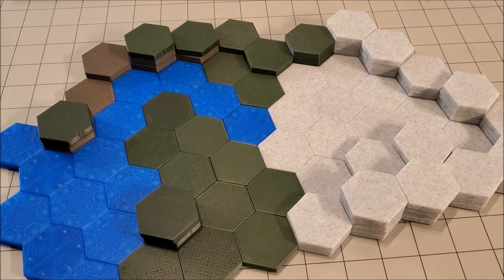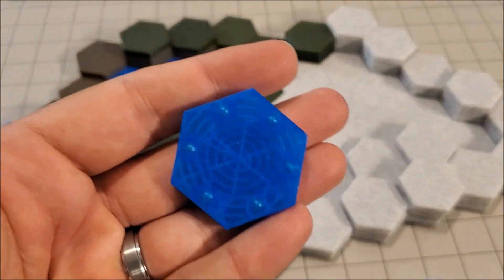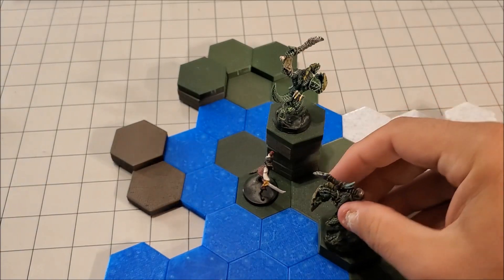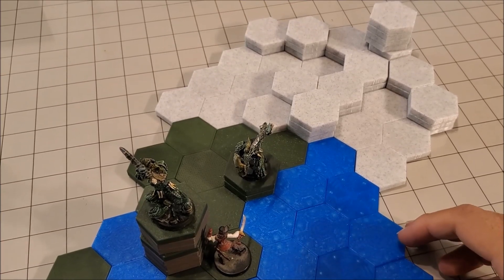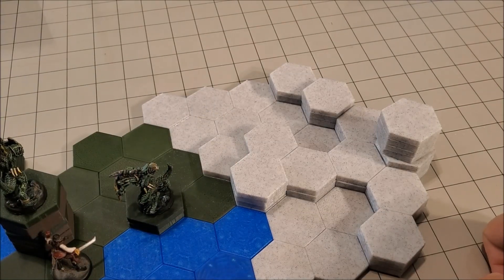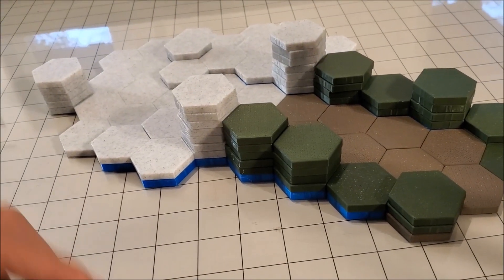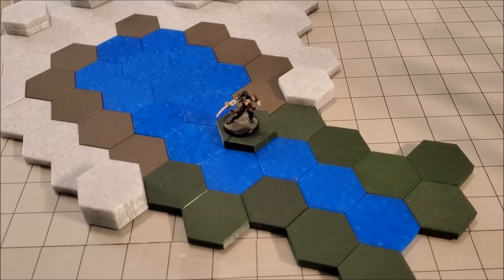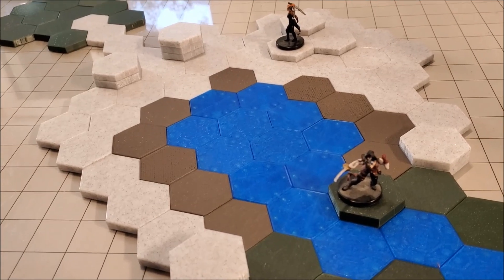Terragon Terrain( Review )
Terragon Terrain.. its Magnetic and it has a million game warranty ?

If you are looking for Terrain that is Kid friendly , easy and quick to set up( and light)..this may be the product for you. One problem i see alot of Dms handle is bringing terrain with them to a convention. Well this handles the lack of space and the easy setup aspect perfectly.